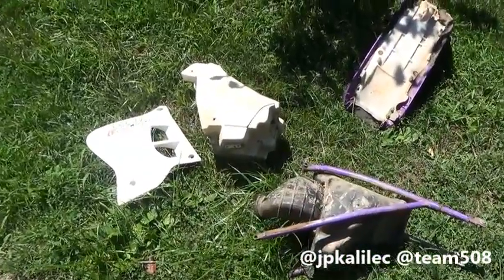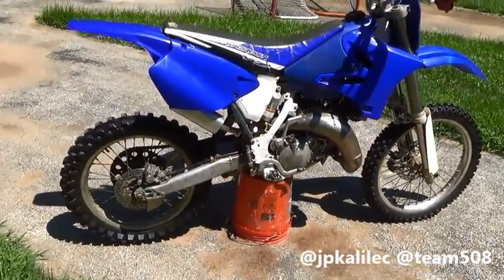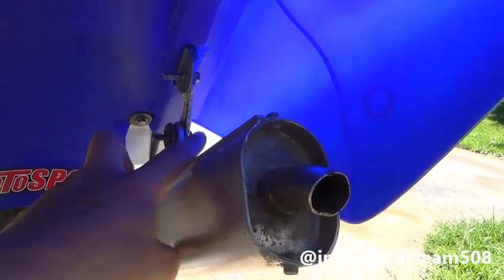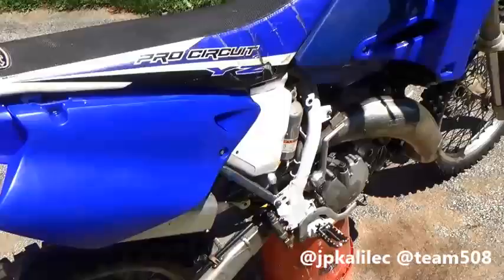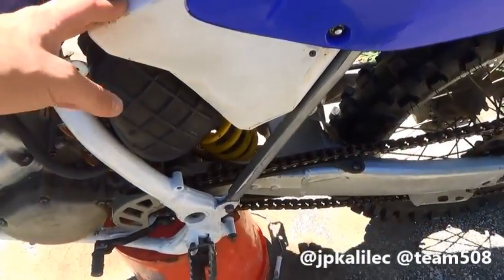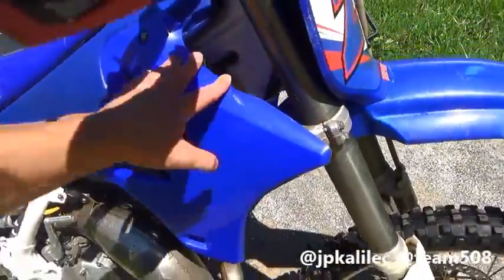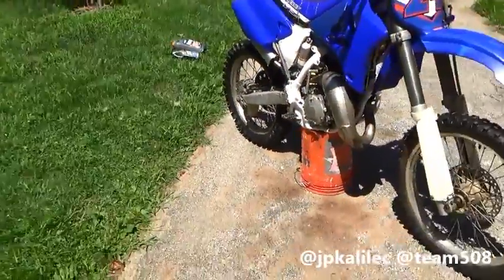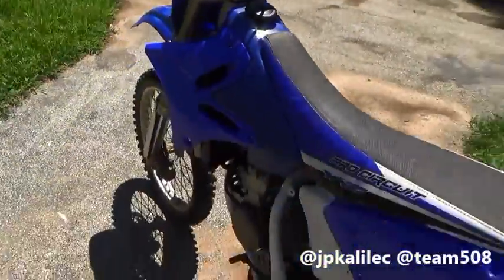Everything You Need to Know About YZ Plastics Conversions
I will have much more mustang, motorcycle, ATV and more content there! Search for @jpsgarage and look for my mustang! I will also be talking about my awesome experiences working for an automotive startup company as an engineer fresh out of college and giving advice on how to land a similar job! Don't miss out! I chose to switch because it is a free video streaming site without 30 second back-to back ads and the ability to listen to videos with your phone locked!

Original:  Hi guys, this video shows how you can convert your 1994/1995 YZ-125/250 into a '96 and up styled bike. I've done tons of research, measurements, trial and error, Please feel free to shoot me messages of any questions if you need some help on your own conversion.